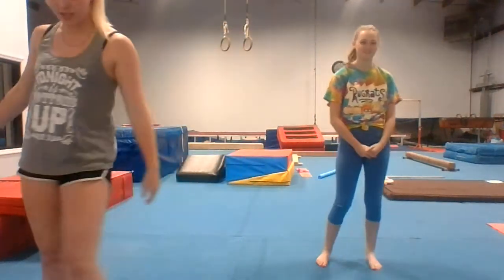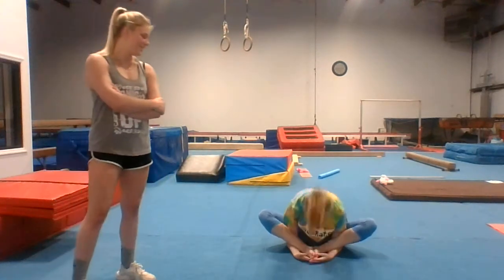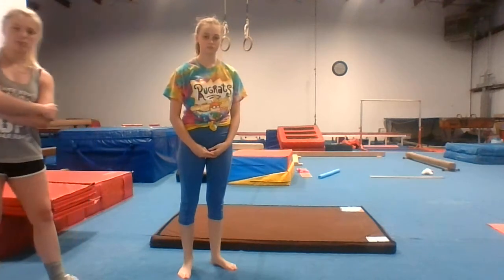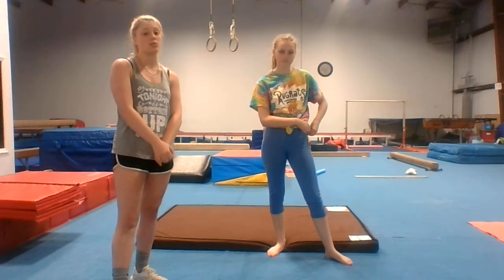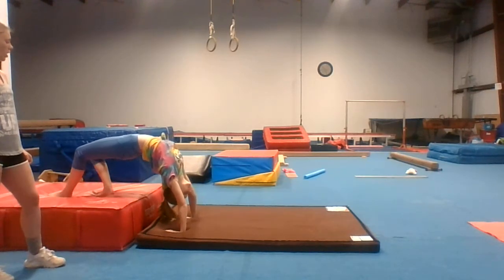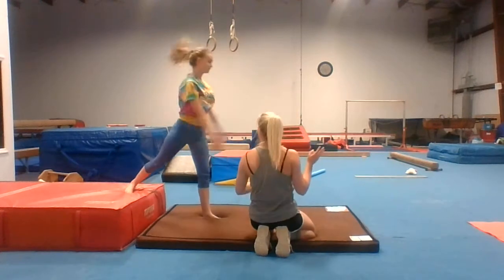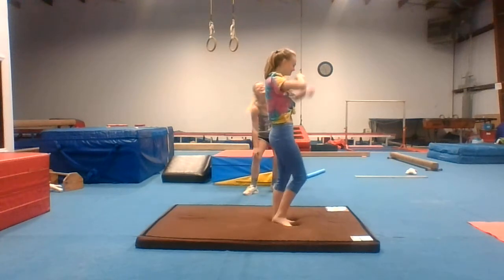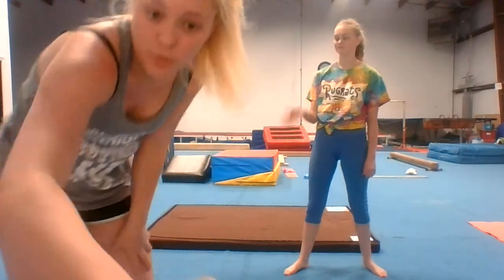tumbling week 5